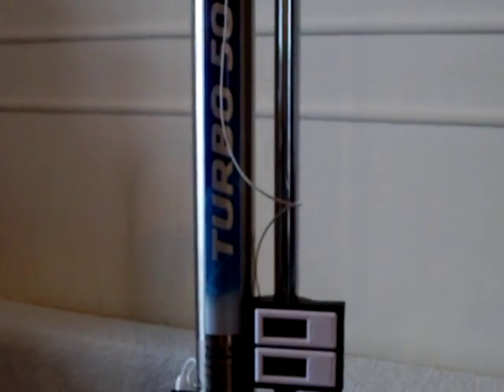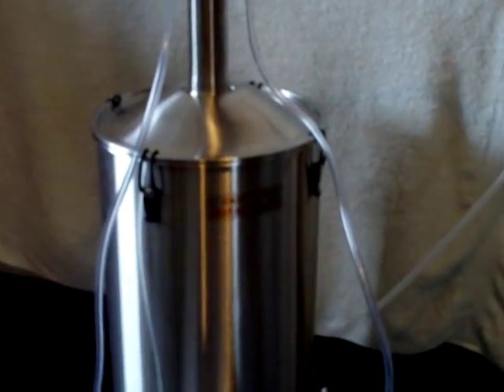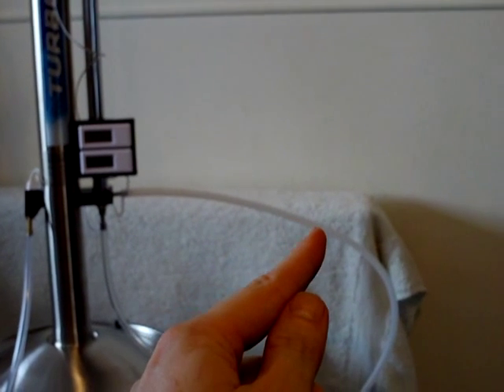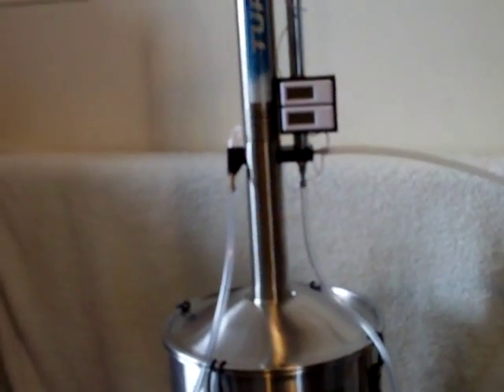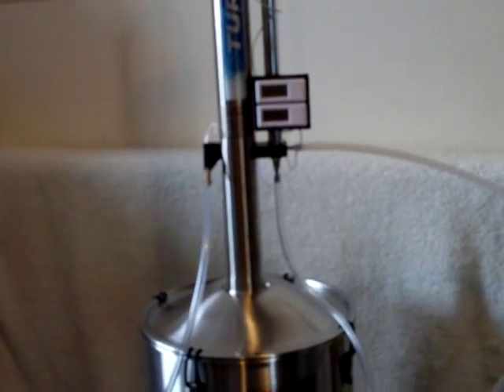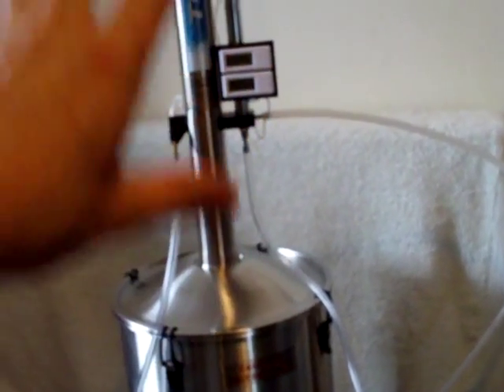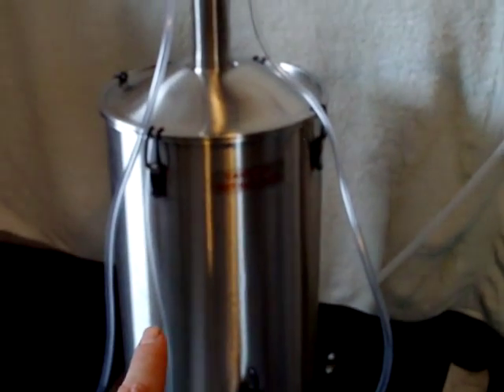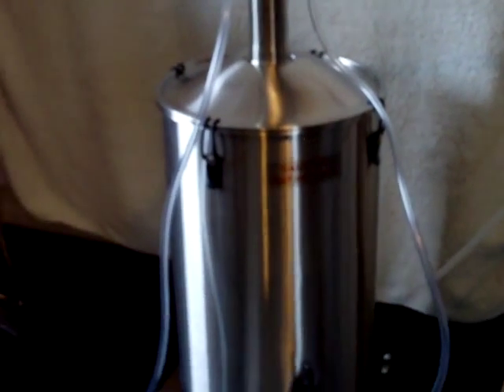Bioethanol maker, turbo 500, installed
turbo 500 distiller assembled